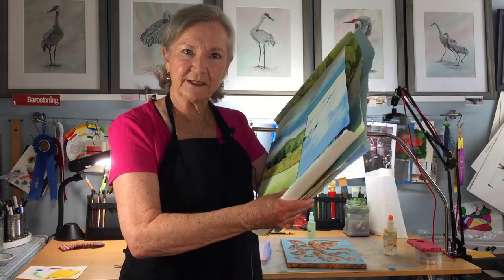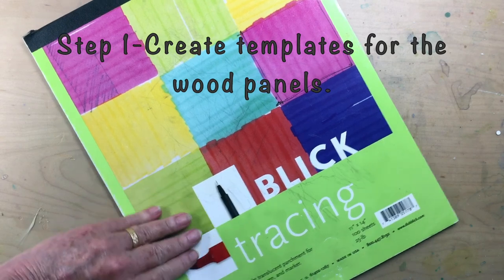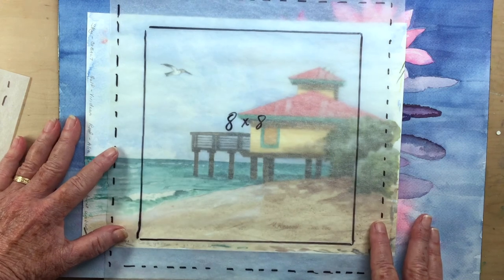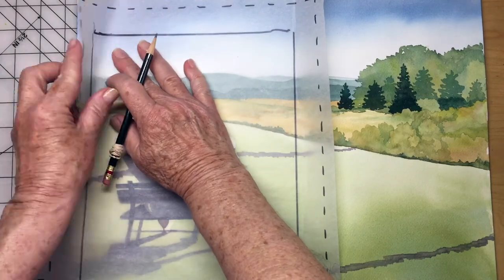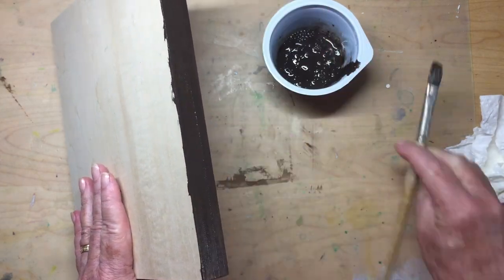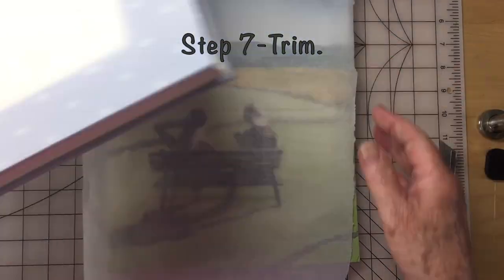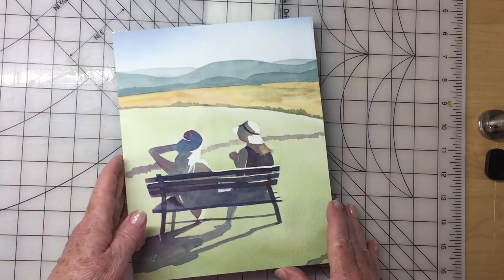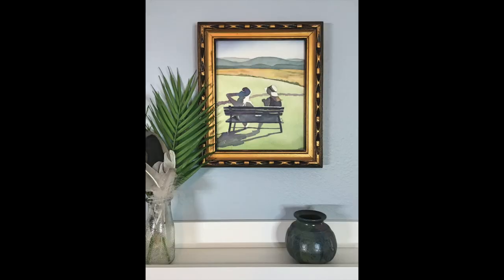How to Recycle a Less than Perfect Painting!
Do you have an “oops” file – that stack of paintings hiding under your bed or in the back of a closet, the ones that you didn’t think were worthy of a mat and a frame?

In this video, I’ll show you how to find the good parts of a less than perfect painting, mount it without a border to a wood panel, and trim for a neat “edge to edge” look giving your artwork a new life.